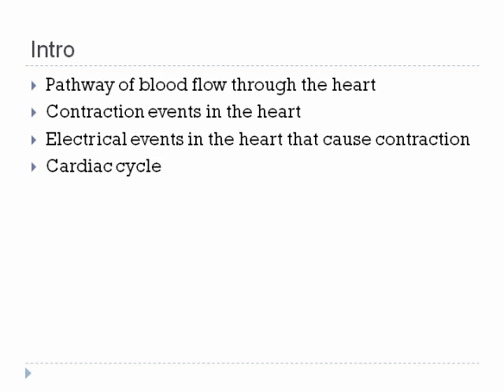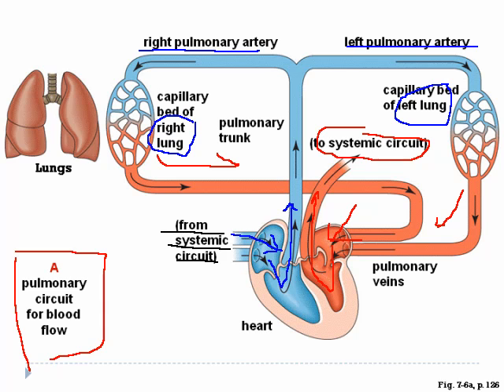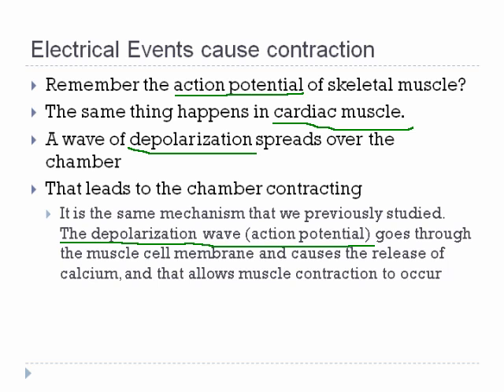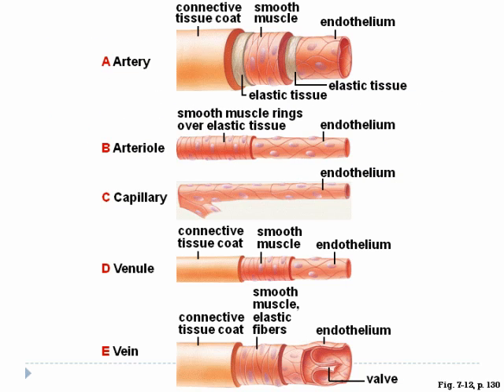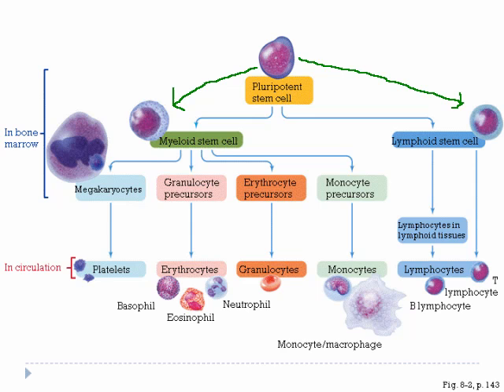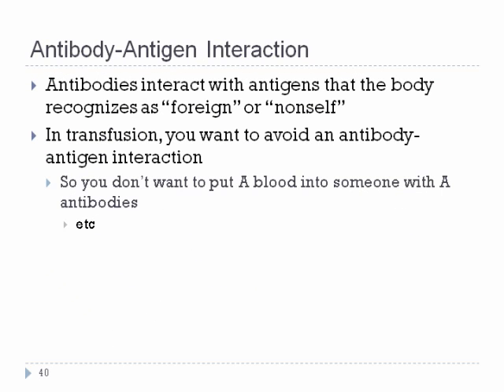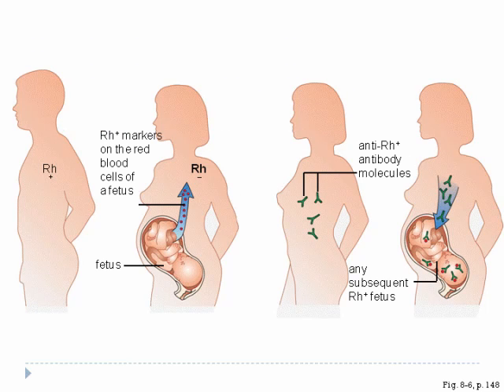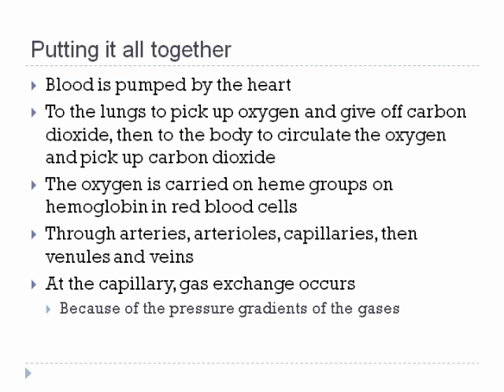BIO 130 cardiovascular and respiratory